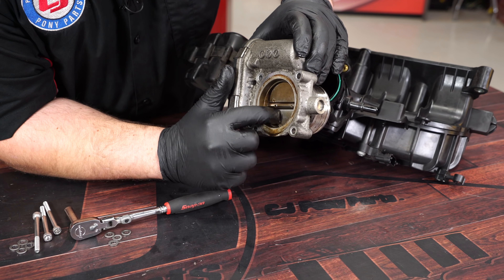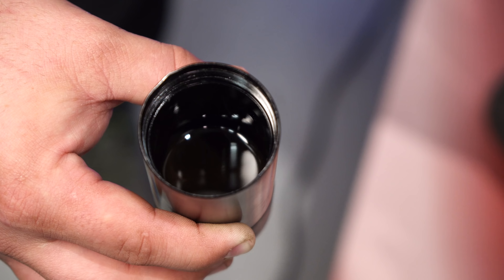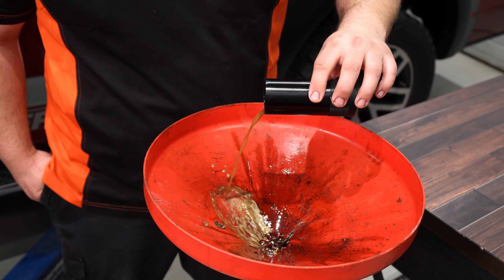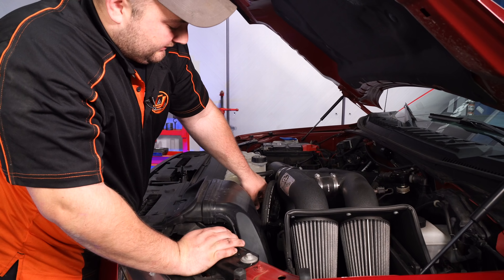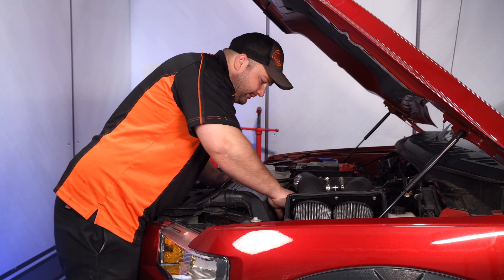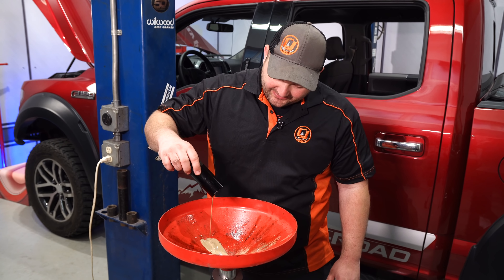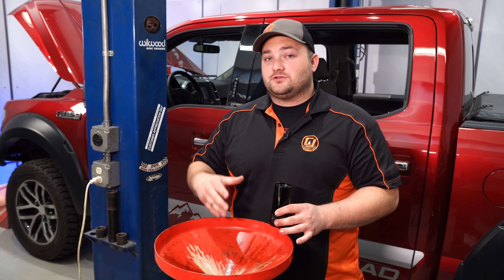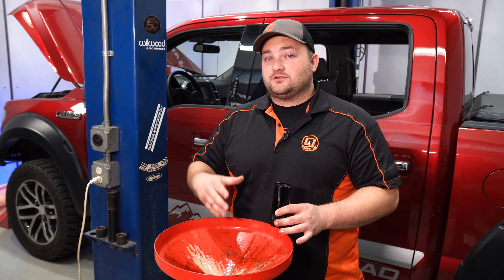Why you need a catch can!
Freddy proves that catch cans are NOT "snake oil" as he shows you exactly why having them helps!